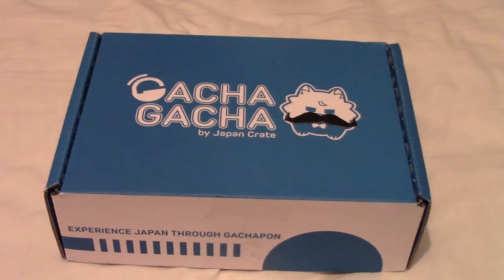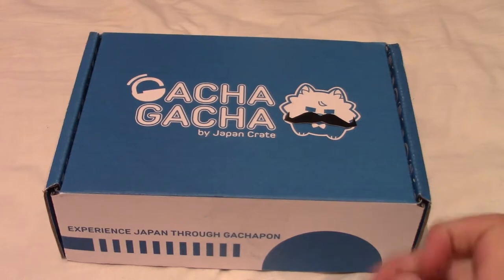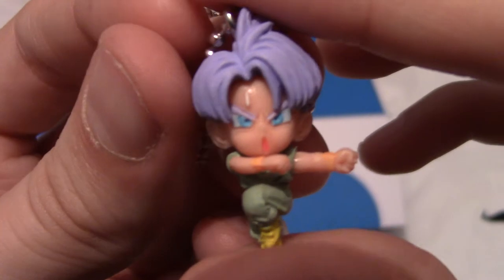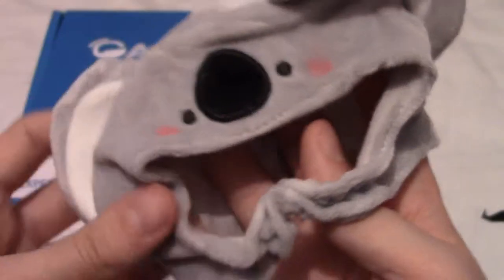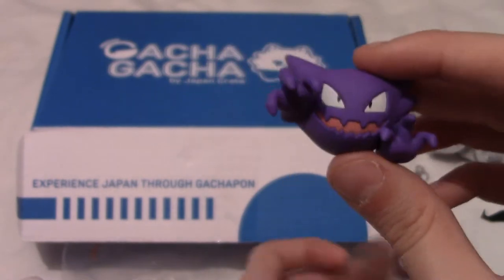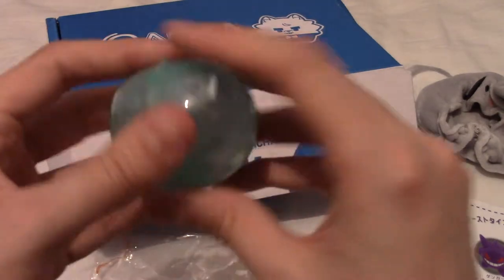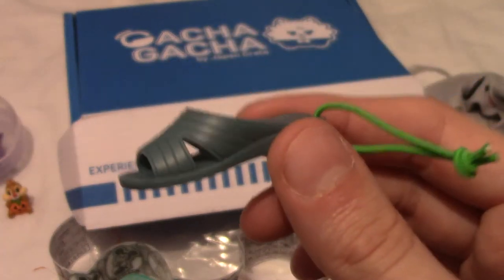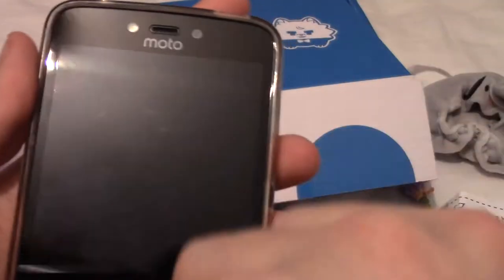GachaGacha Crate Unboxing (October 2018 Edition)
The second GachaGacha Crate has arrived! Time to crack it open and then proceed to crack the plastic eggs inside open.

Social Media